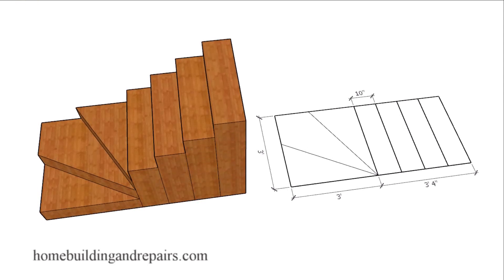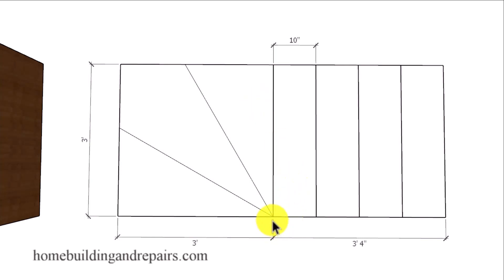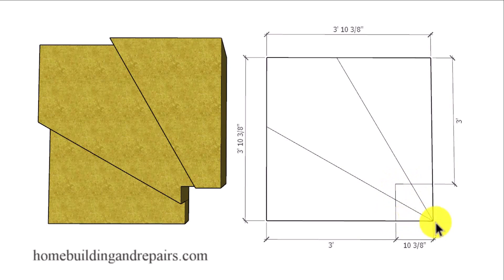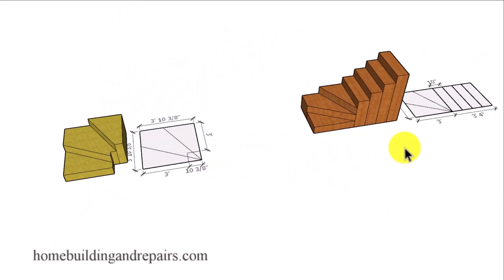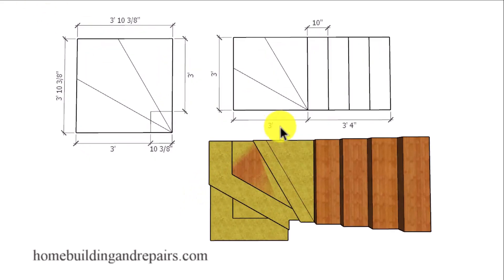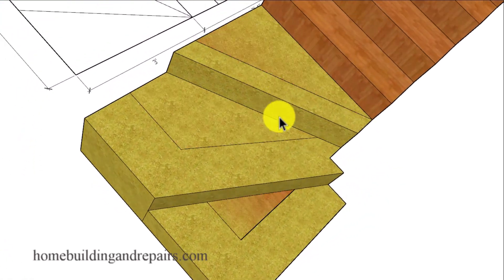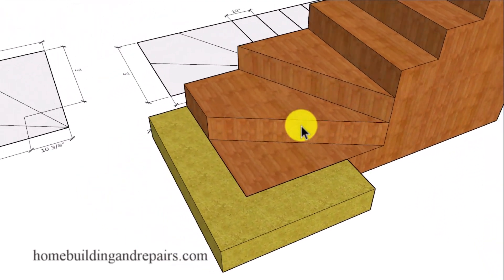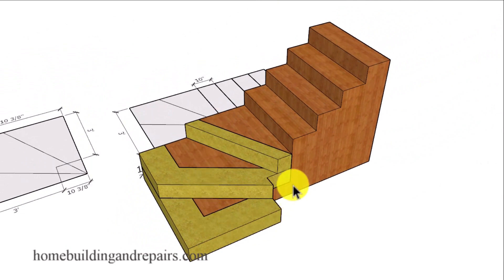What It Will Take To Make Small Winder Stairs Safer For Newer Building Codes With Six Inch Minimum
Click on this link to learn more about house designing, construction and stair building. This video will provide you with an example on how to make a smaller winder stairway that might be unsafe, a little safer. You can add some materials to the existing stairway to increase the size of the steps to meet newer building codes if you have room or enough square footage to make it work.